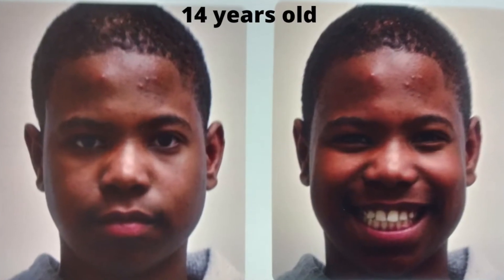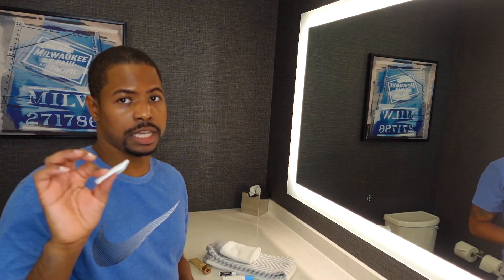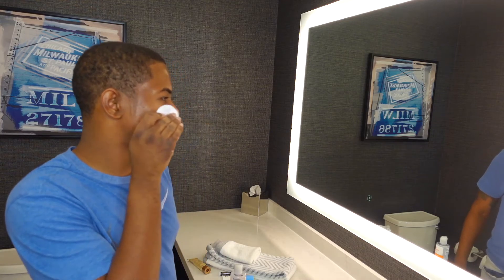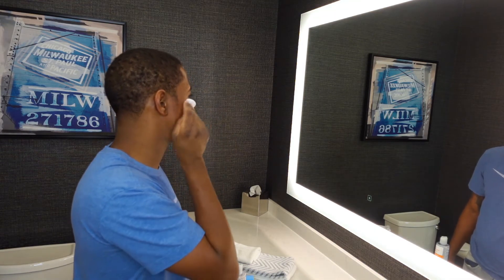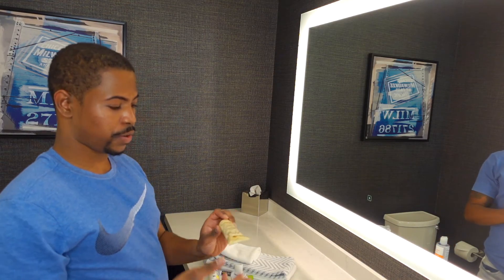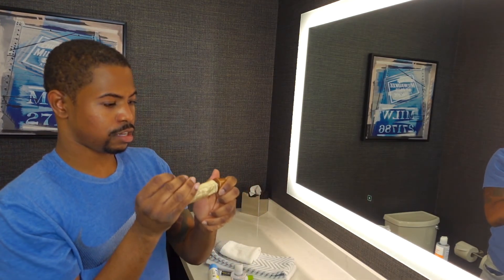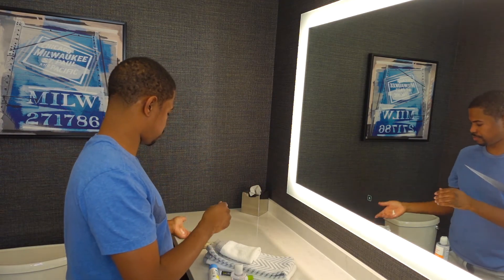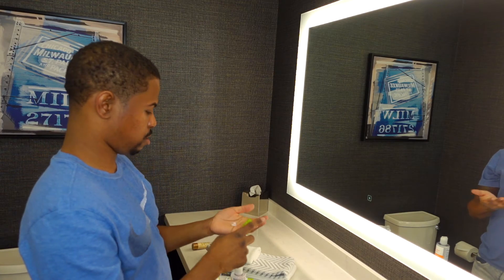MY NIGHTTIME SKINCARE ROUTINE.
I show how I overcame acne, featuring my favorite skincare products.